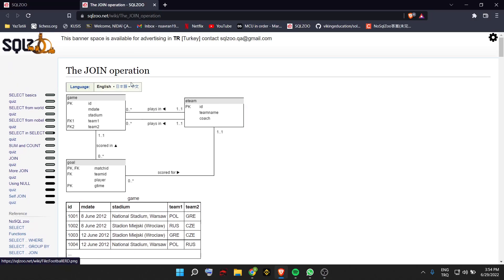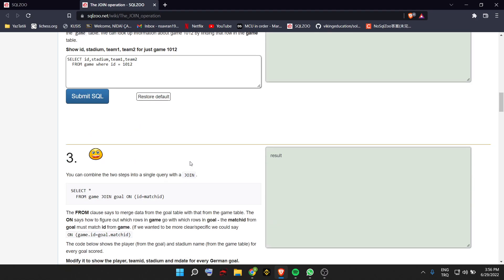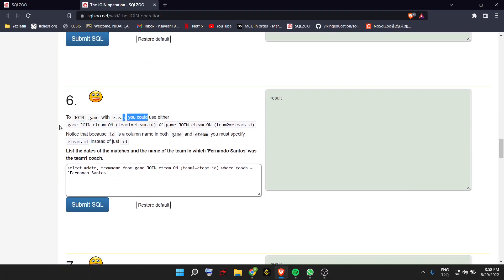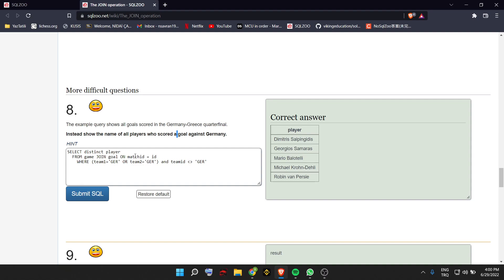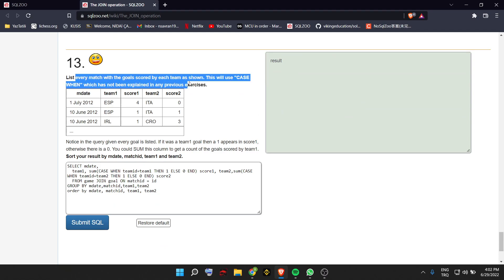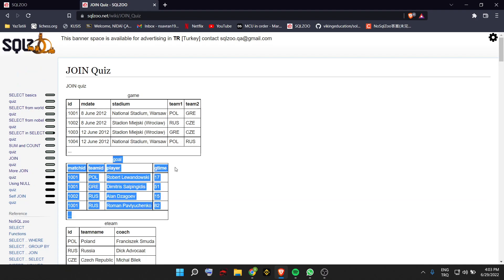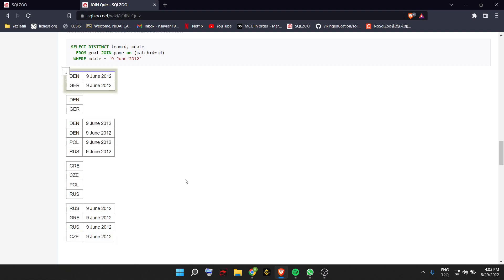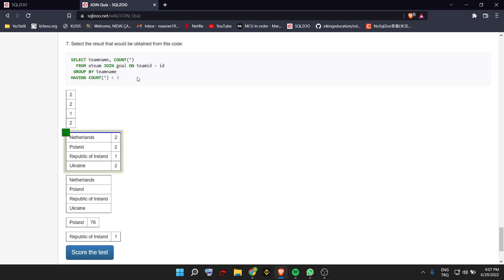SQLZOO SQL tutorial Episode 6: Join part1